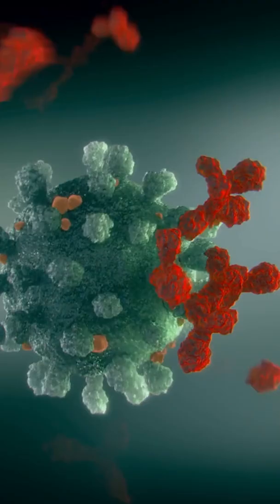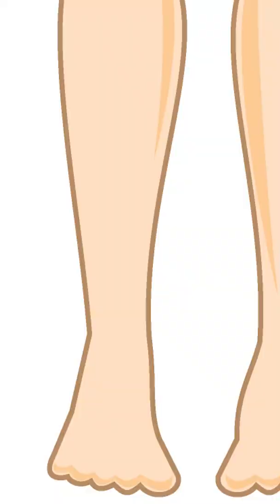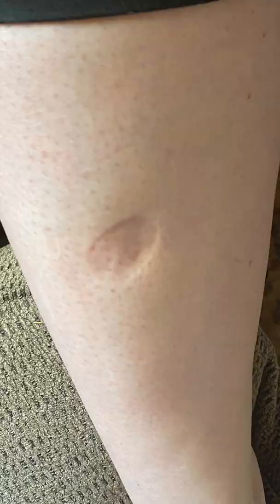Spot Chronic Inflammation In Minutes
In this video, I show you a very simple method for checking your level of inflammation. Try it!!

Dr. Boz Ketones-In-A-Can:
Dr. Boz At Home A1C Test Kit